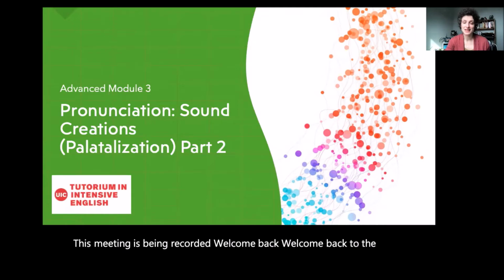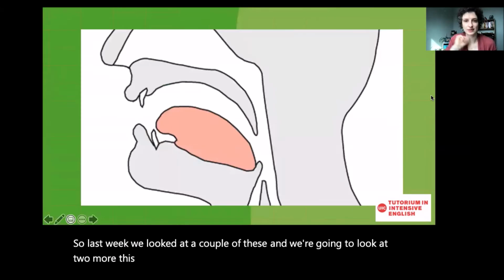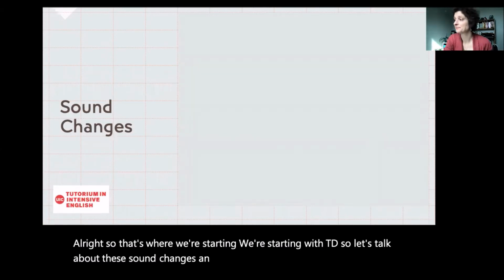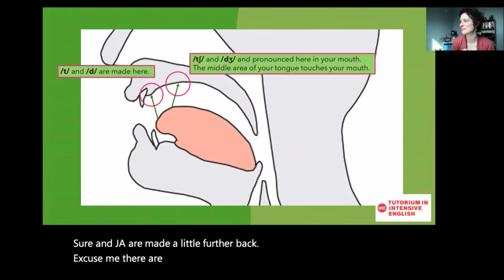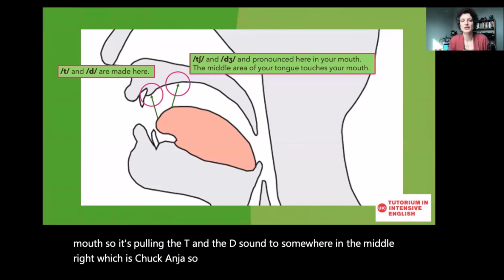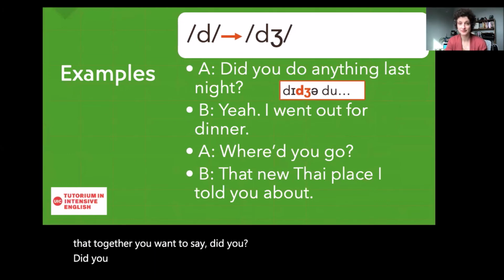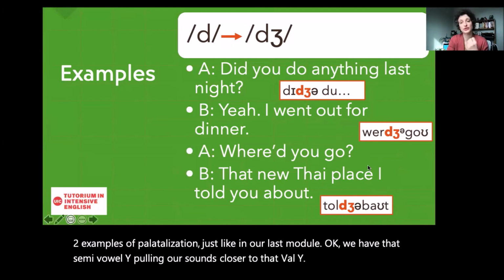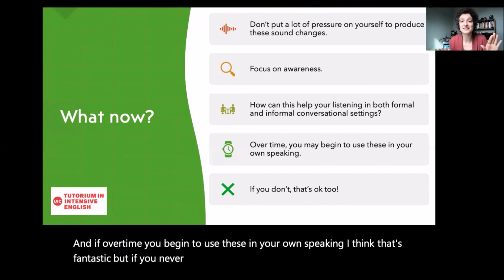Learn English with TIE: Sound Creations (Palatalization) Part 2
In this video, Katie gives a pronunciation lesson on sound creations (palatalization).